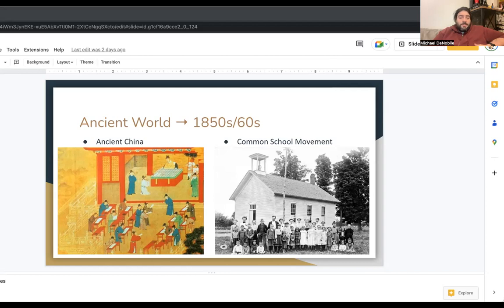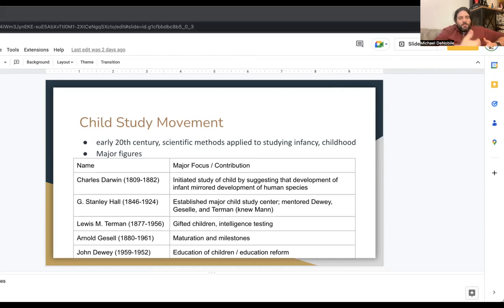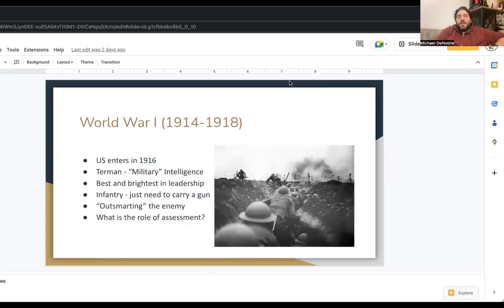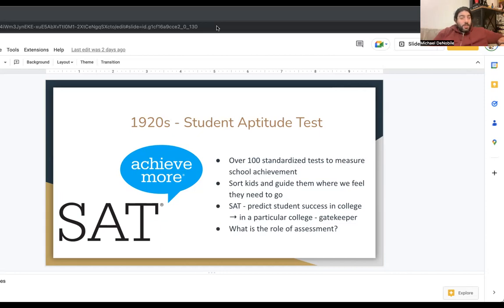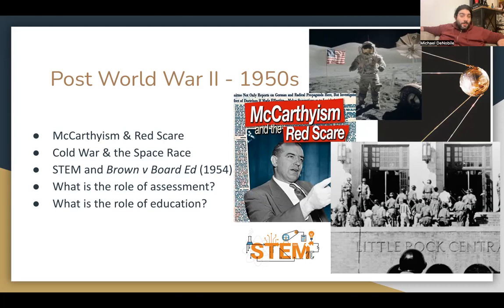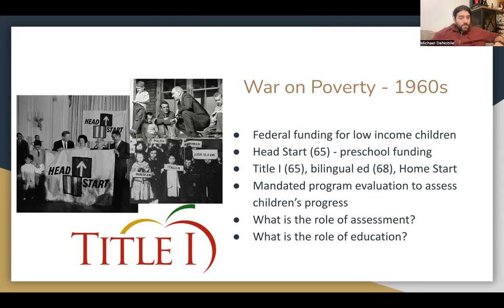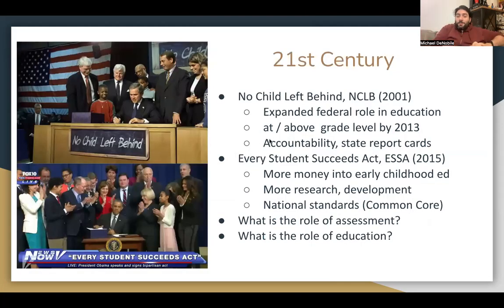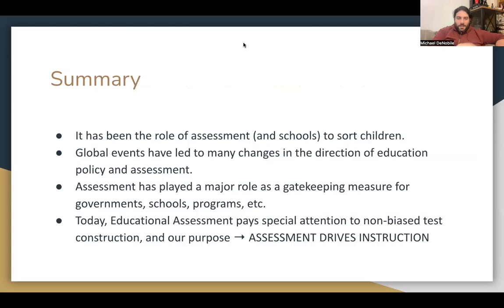Episode 2: A History of Educational Assessment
Michael DeNobile discusses the history of educational assessment and the changing roles of education and assessment due to social, cultural, and historical movements.